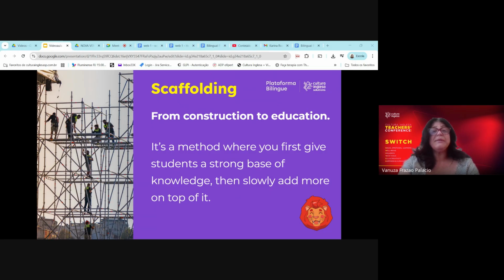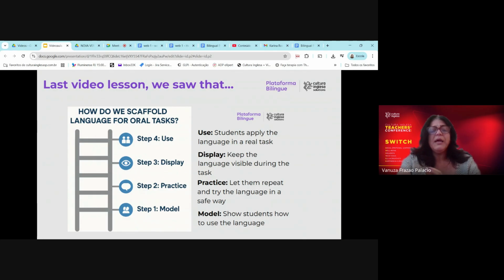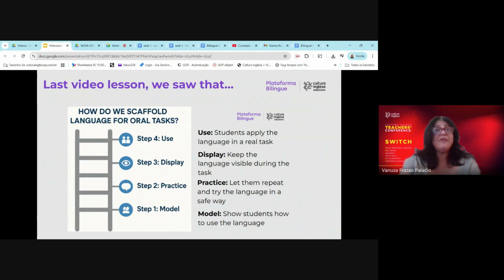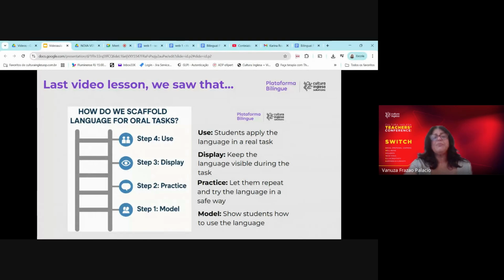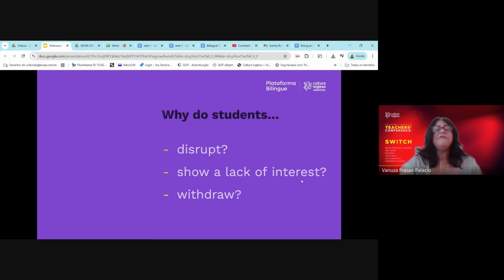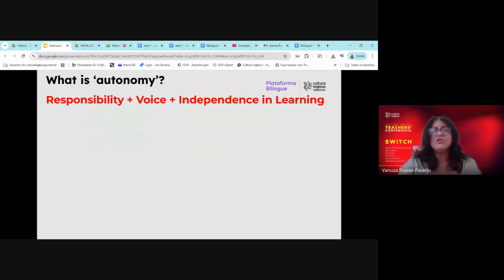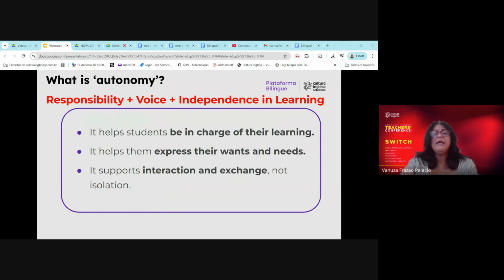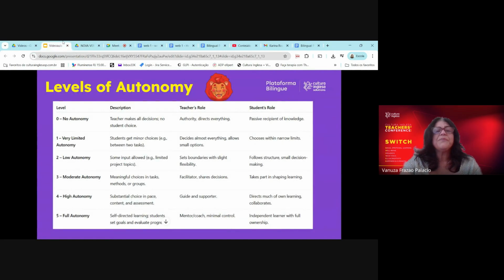zwf sbeh aee 2025 09 12 14 24 GMT 3 1